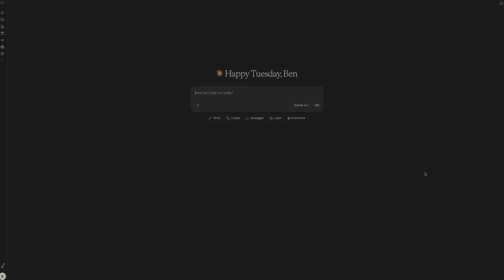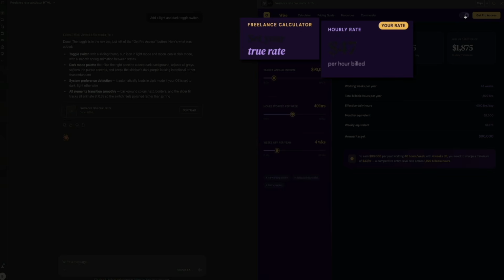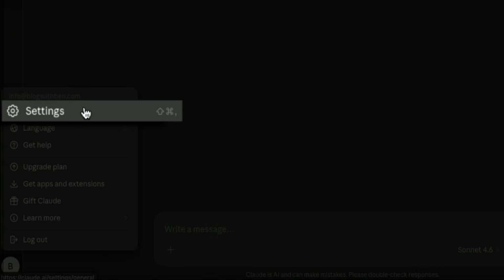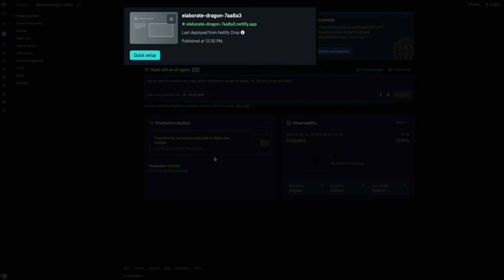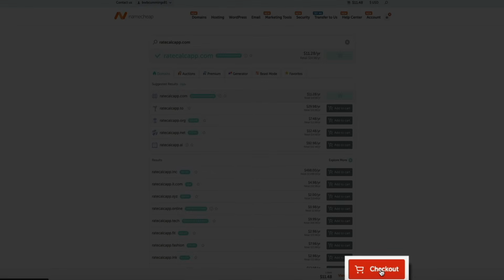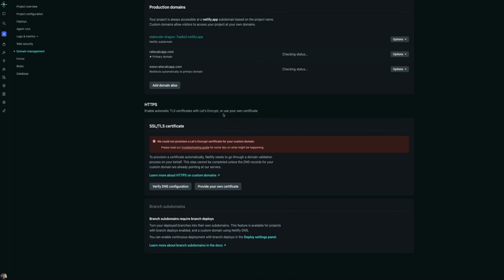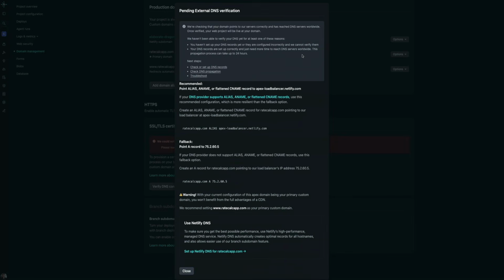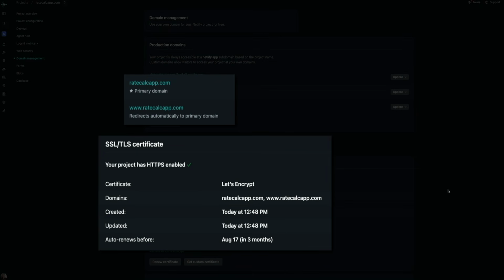How to Make an App With Claude AI (Step-by-Step for Beginners)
In this video, I’ll show you how to make an app using Claude AI, even if you have no coding experience. We’ll go step by step through the process of building the app, customizing the design, testing responsiveness on mobile devices, and getting everything working smoothly.

Whether you’re an entrepreneur, creator, freelancer, or someone with an app idea you’ve always wanted to build, AI tools like Claude are making it easier than ever to turn ideas into real working applications.

✅ How to build an app using Claude AI
✅ How to generate app layouts and functionality with AI
✅ How to customize and refine your app
✅ How to test mobile responsiveness
✅ How to improve the user experience and design
✅ Tips for building apps without coding experience

TOPICS + TIMESTAMPS

0:00 Intro to Claude
2:07 How to Make an App With Claude
3:35 How to Make Edits to Your App With Claude
6:24 How to Check Your Claude Usage
7:27 How to Download HTML File and Deploy on Netlify
9:28 How to Connect a Custom Domain to Netlify
18:18 My Final Thoughts